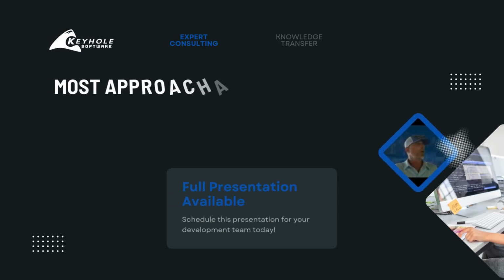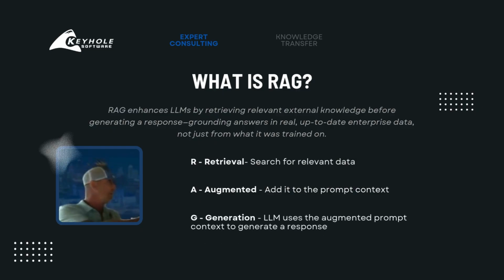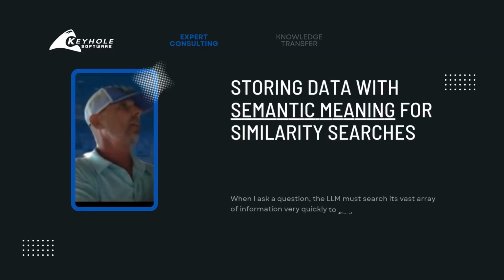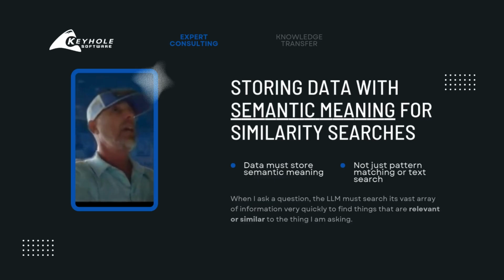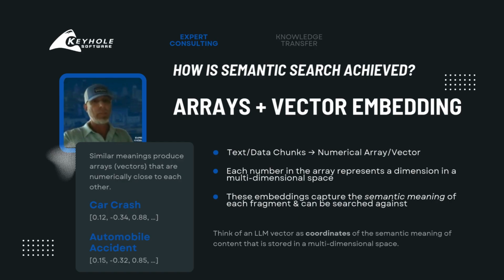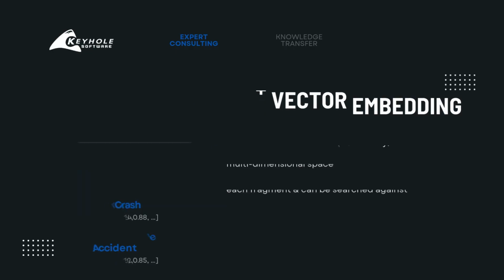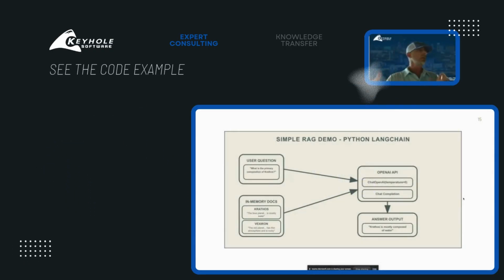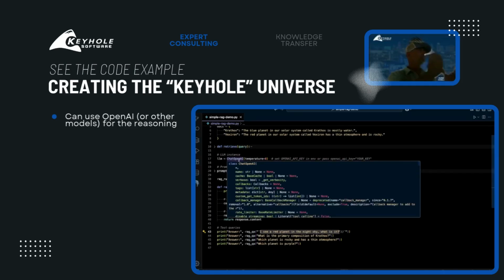Intro to Retrieval-Augmented Generation (RAG) for Enterprise AI | Keyhole Software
In this session, Keyhole Software CTO Jaime Niswonger introduces Retrieval-Augmented Generation (RAG)—an approachable and practical way for enterprises to leverage LLMs with private, up-to-date data.

Learn how RAG lets AI systems reason over your proprietary data without retraining models or exposing sensitive information. Jaime also explains how vector embeddings, similarity search, and context retrieval work at a high level, and why data preparation is key.

What’s Covered:
- What RAG is and why it’s valuable for enterprise AI
- How to securely use private and current data with LLMs
- High-level explanation of vector embeddings and similarity search
- Why proper data preparation matters

👉 For a deeper dive—including live demos and enterprise implementation strategies—Keyhole offers the full RAG & Spring AI presentation for development teams.